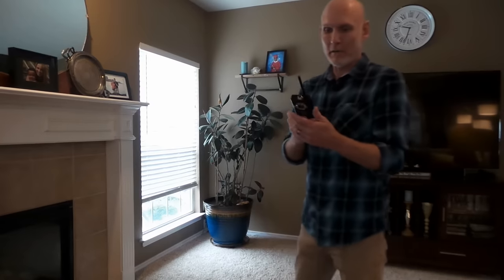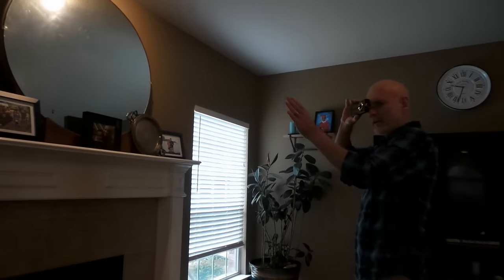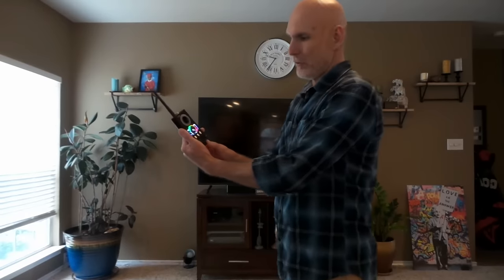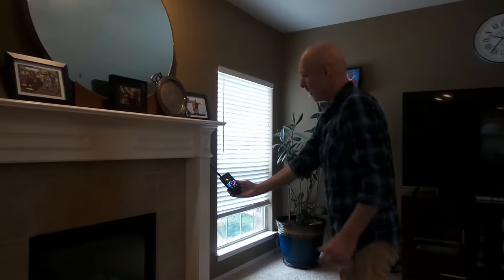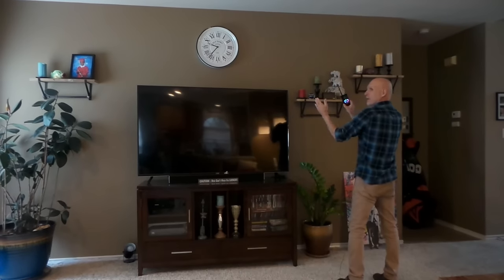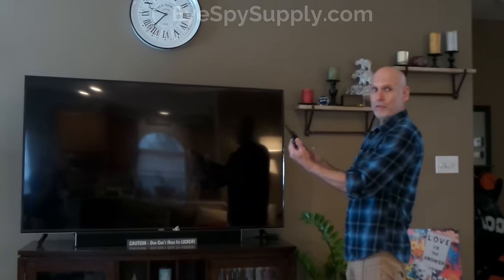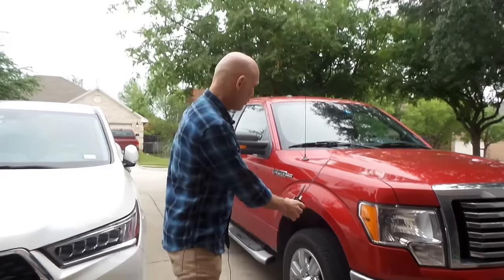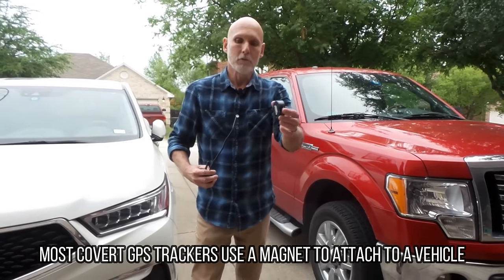Tutorial How to Find hidden Spy Cameras, GPS Trackers, "Bugs", Listening Devices RF Detector Sweep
In this video we show how to do a basic sweep for hidden cameras, bugging devices, eavesdropping devices, GPS tracking devices and anything else that transmits a radio frequency signal (RF). These techniques are the same for all types of rooms, offices, warehouses, business. vehicles etc.

In this video we used the Sleuthtek T9000 Professional grade